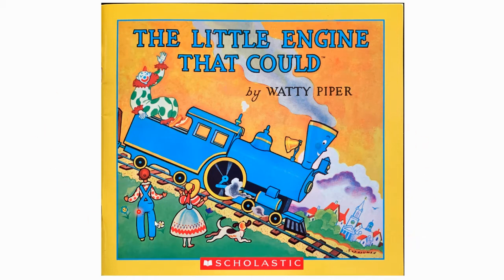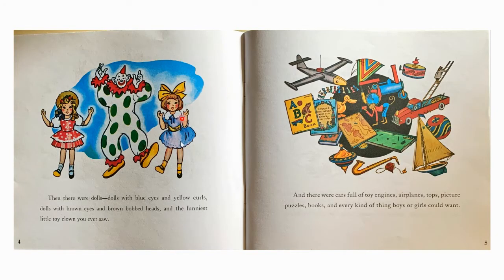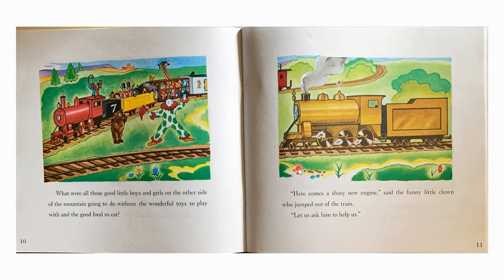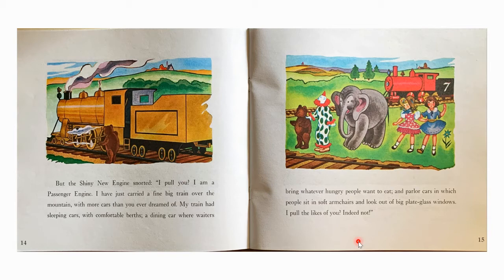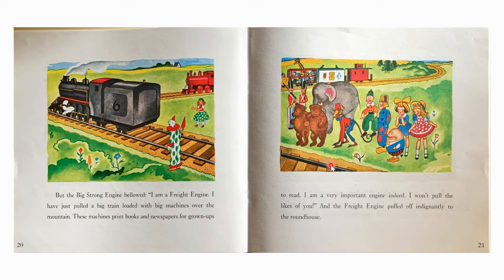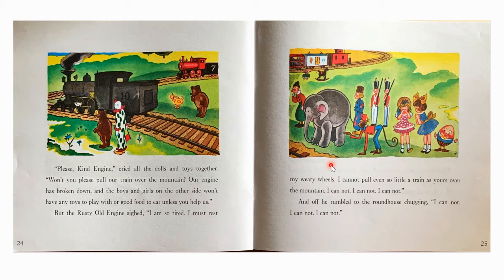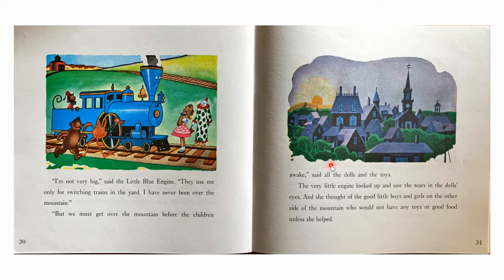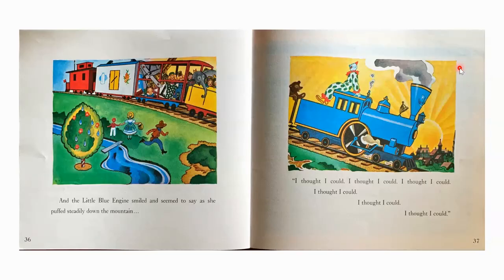The Little Engine That Could